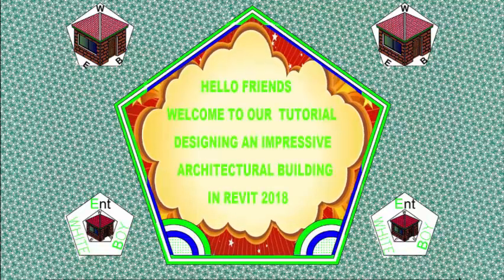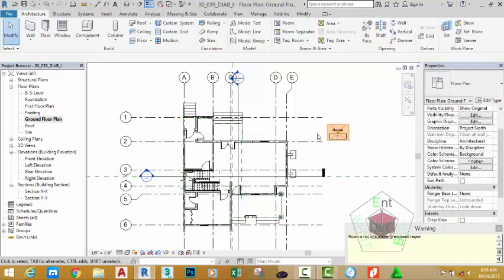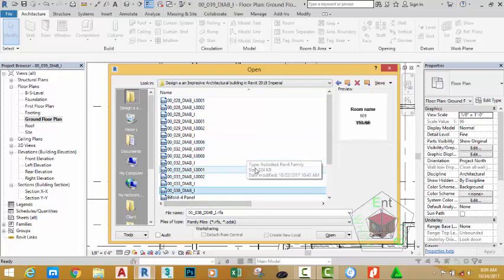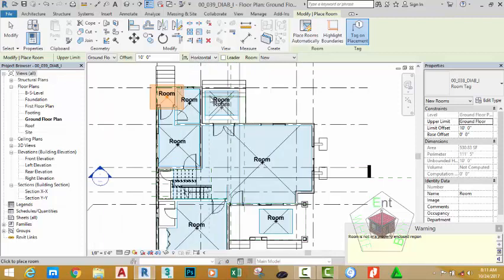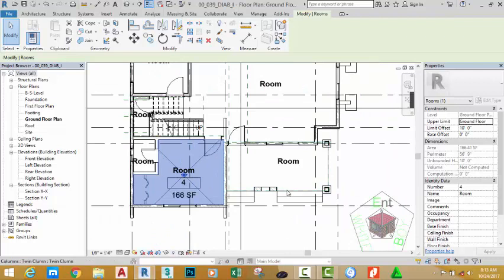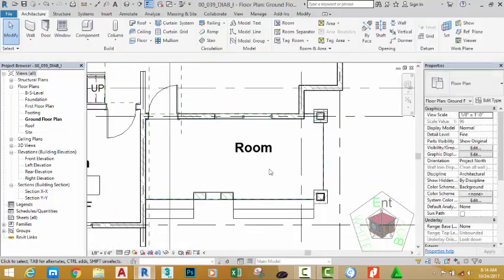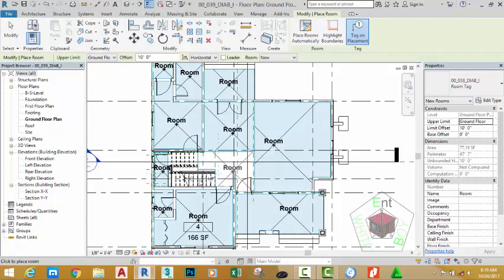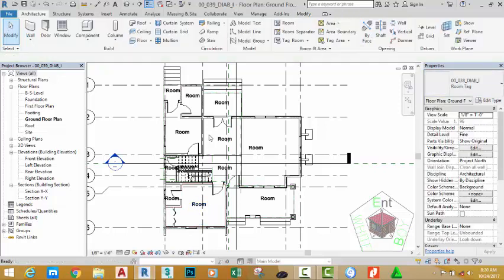00 039 DIAB I Rooms